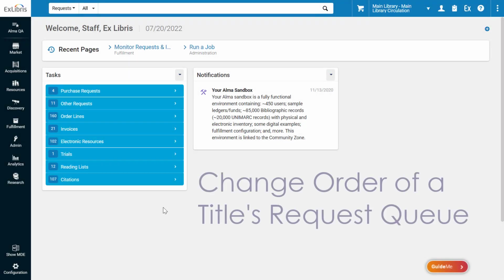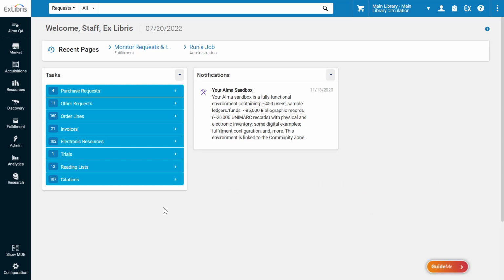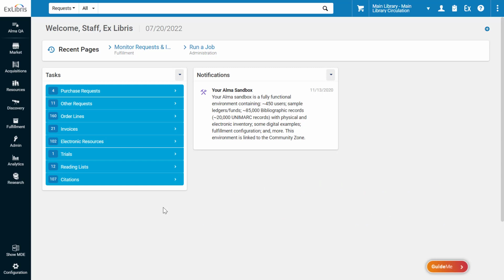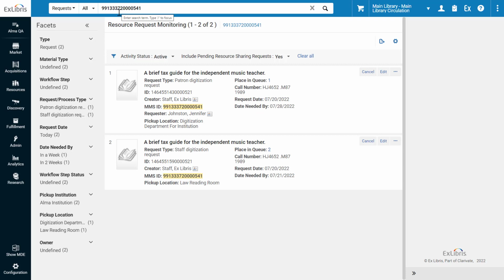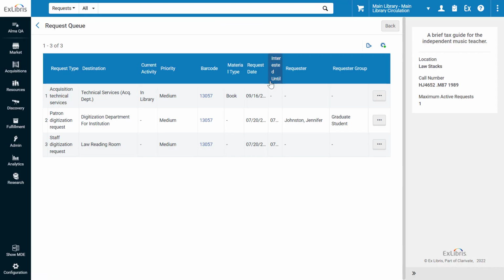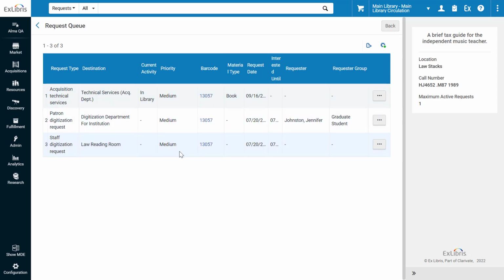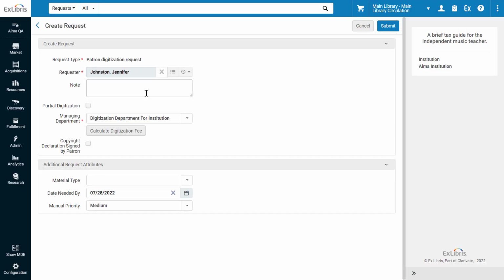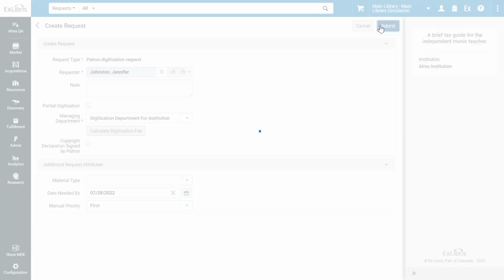Alma August 2022: Change Order of a Title's Request Queue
If a resource has several requests on it, you can now change the order of the requests in the queue by setting a Manual Priority for individual requests.